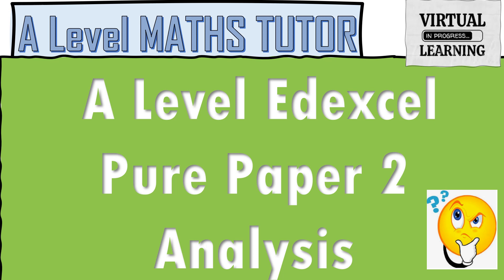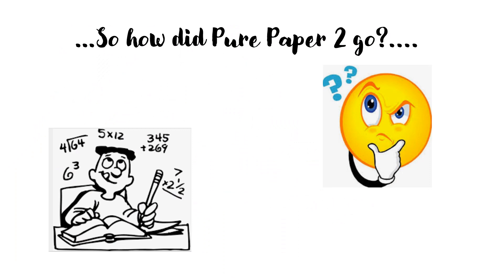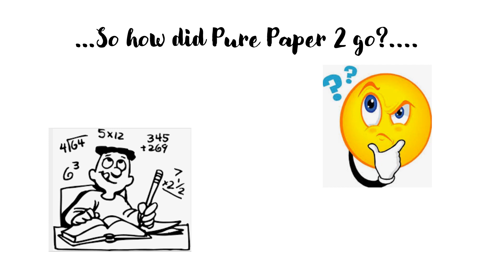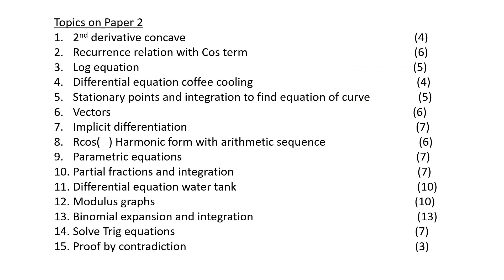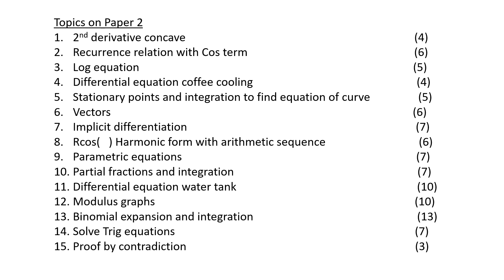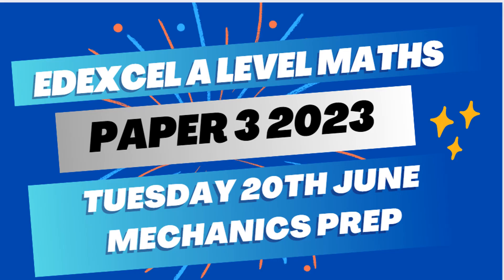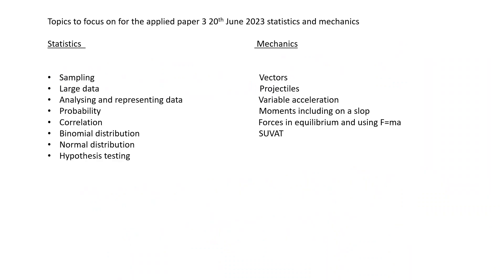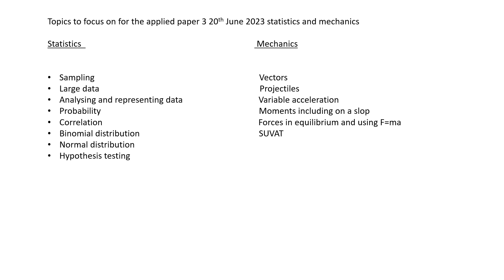Edexcel Maths A Level 2023 : Pure Paper 2 analysis 2023 and predictions for PAPER 3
A short video with analysis and my take on the Edexcel Maths A Level Pure Paper 2 which was sat Tuesday 13th June 2023.
In this video there is a list of all the topics which were examined with the mark allocation.
Also included are some topics to focus on for the final applied paper which is next Tuesday 20th June 2023.